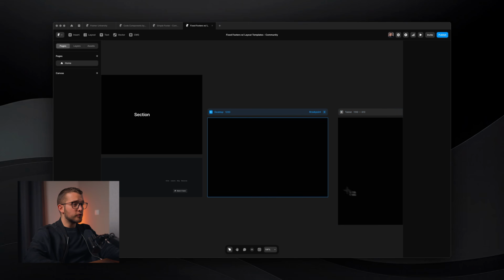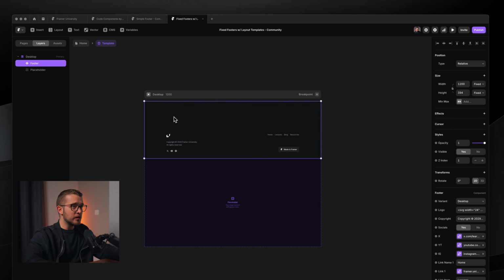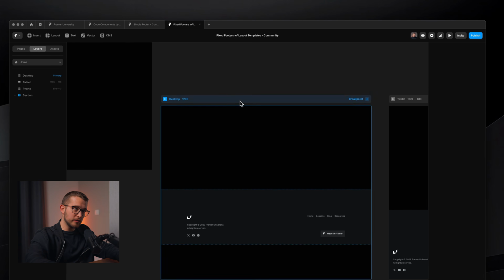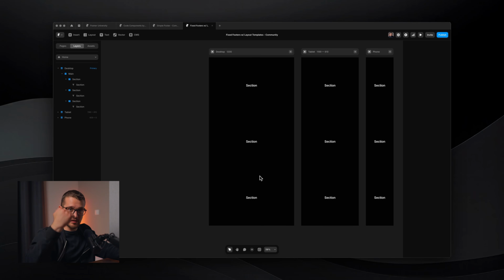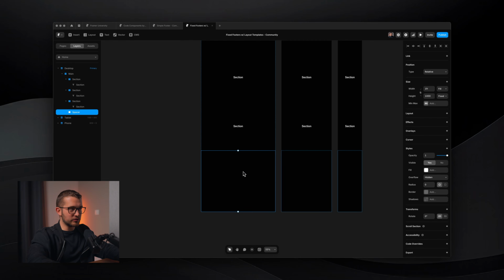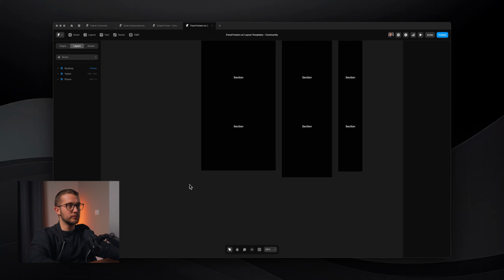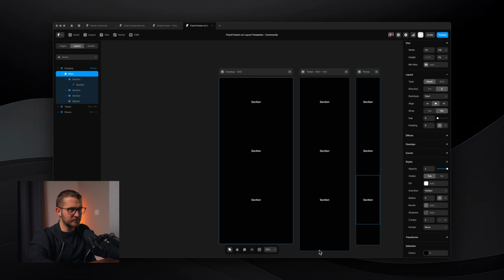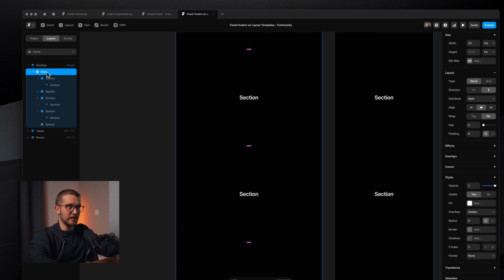Creating Fixed Footers in Framer (Full Tutorial)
In this Framer tutorial, I'm showing you how to properly implement fixed footers - one of the hottest web design trends right now. You'll learn the exact setup process using layout templates, and most importantly, how to avoid the common mistakes that can break your footer's functionality. No coding needed, just simple steps to get that perfect sticky footer.

00:00 - Introduction
00:41 - How to Create
02:35 - Adding Content
08:20 - Additional Resources